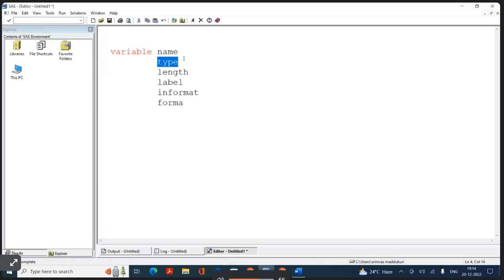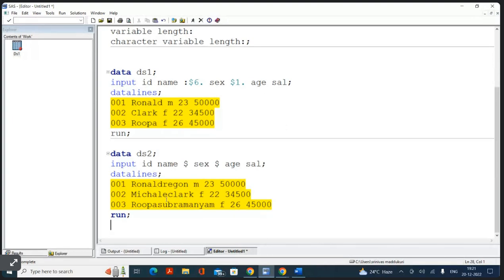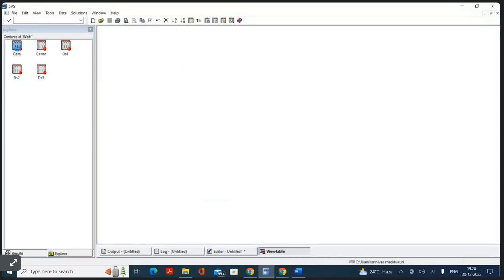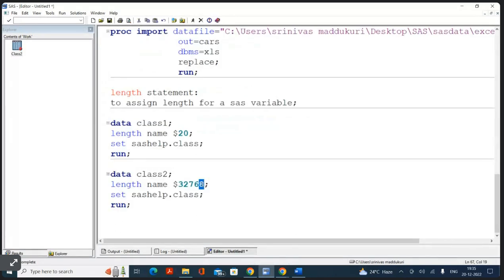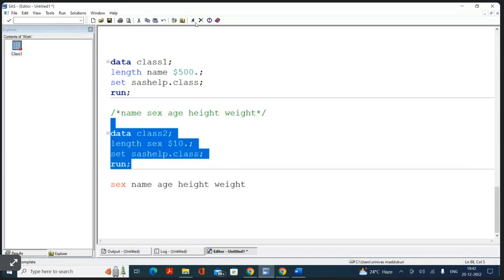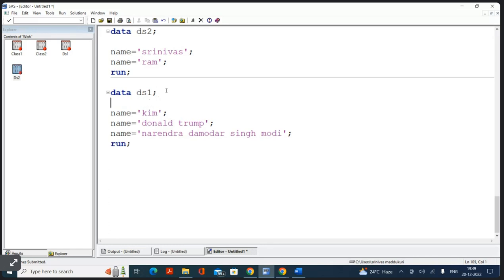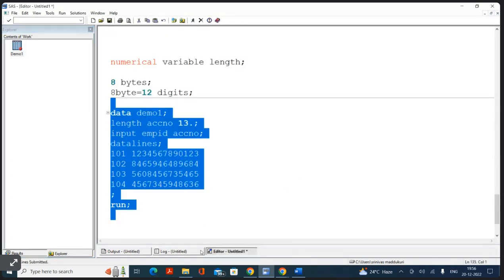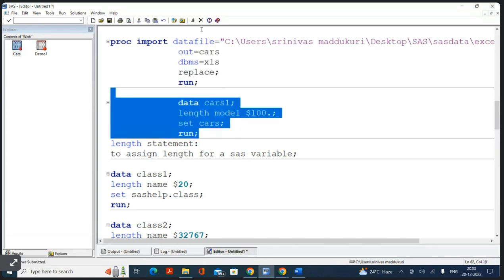cls 33 3 Length Char varible length, Length stmnt, Numerical var length